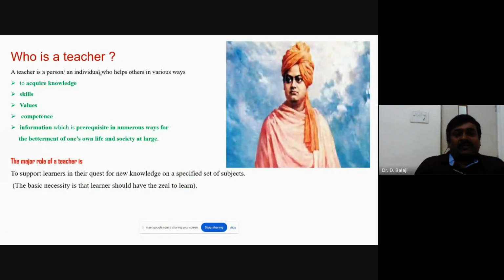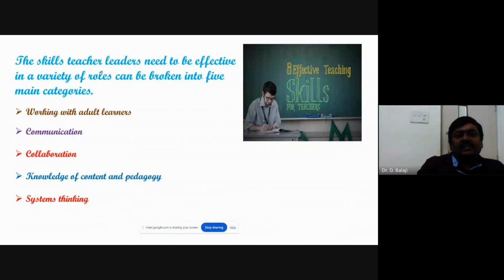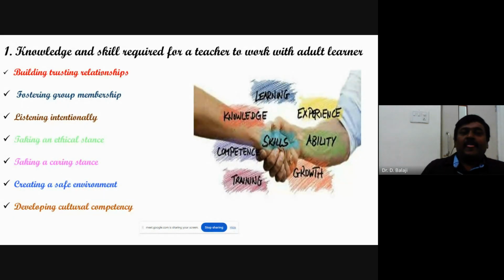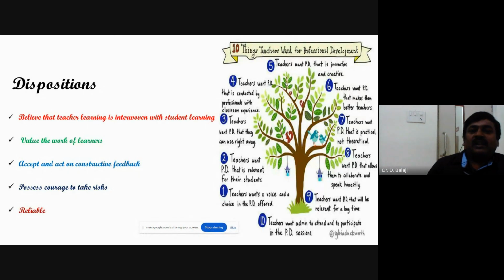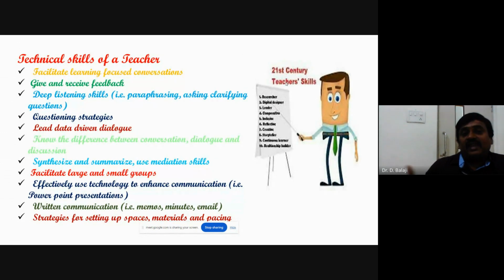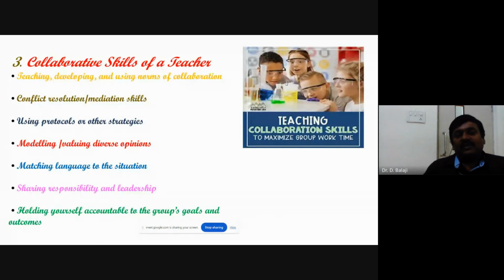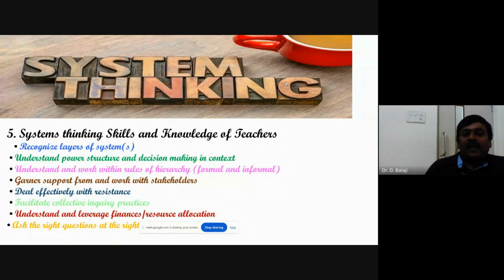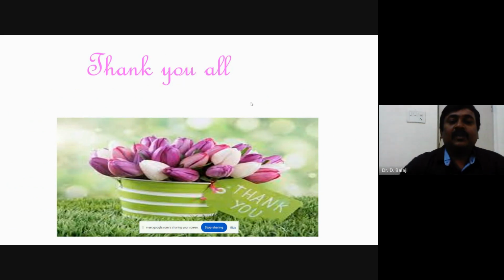Leadership Skills for Teachers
1. Organizing FDP / SDP / Refresher Programs for Teachers
2. Organizing Value Added Course for Students
3. Book / Conference Proceedings Publication with ISBN
Our popular Video Sessions